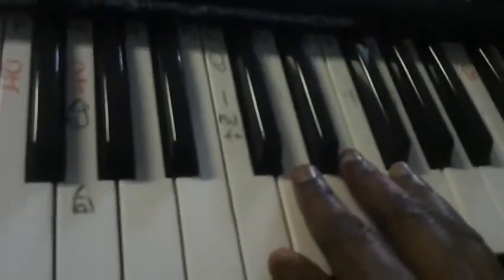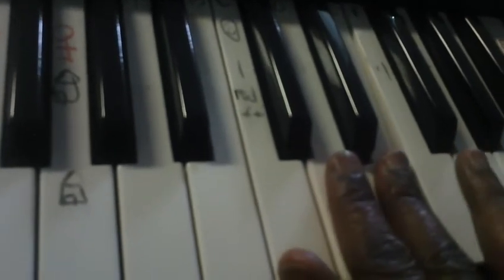Song 6 = Hot Cross Buns???